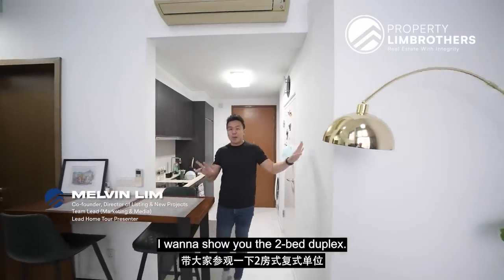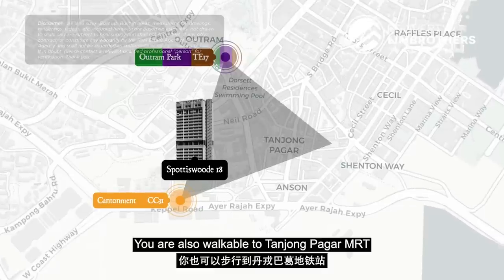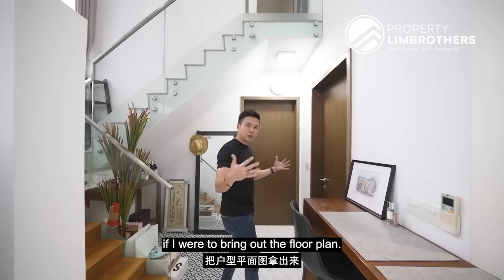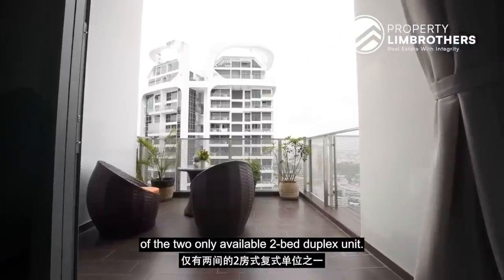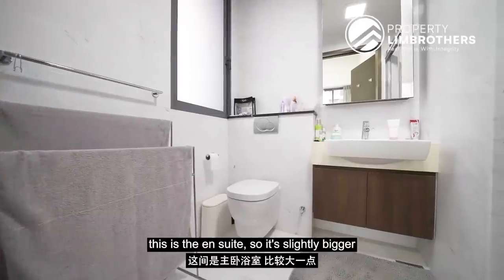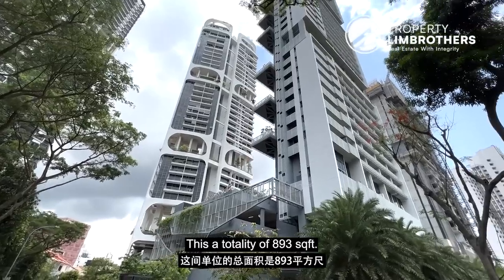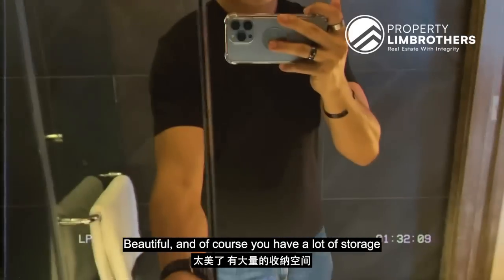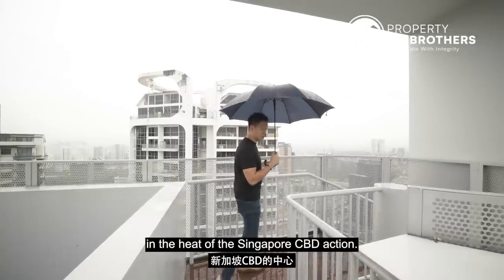Spottiswoode 18 - 2 Freehold High-Ceiling Duplex Penthouse units @District 2| High Floor |Melvin Lim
On this home tour with PropertyLimBrothers, Melvin Lim brings you to not one, but 2 freehold duplex units! A 1-bedroom duplex penthouse unit and a 2-bedroom duplex unit in Spottiswoode 18. These homes spanning between 893 sq ft and 1,098 sq ft, are perched on a high floor and feature very high ceilings!

Although the project comprises just one stack, it is home to three different levels of condominium facilities ranging from pool zones, bbq pits, observatory areas and family and friend lounges. Located in prime District 2, this project is right beside the upcoming Cantonment Circle Line MRT station as well as the Greater Southern Waterfront, with easy access to major expressways; connecting to the city centre or the One-North district within minutes.

How is the pricing movement like around the District 2 region? Come join Melvin as he shares a detailed comparative analysis against other similar configurations in this vicinity.

00:00 Intro
01:16 Near Project
02:12 MRT
02:26 Amenities
03:19 Project Fact
04:23 Staircase
04:51 Kitchen
04:58 Home Shelter
05:10 Facilities
05:48 Level 2 bedroom
06:27 Project Comparison
07:22 CCR and RCR performance
08:07 Bathroom
10:13 Level 35 Kitchen
12:42 Pricing
13:22 Bathroom
14:12 Living Room
15:08 Attic
16:01 Contact